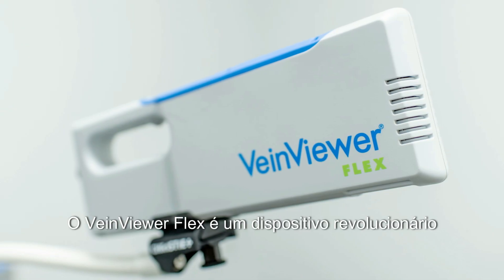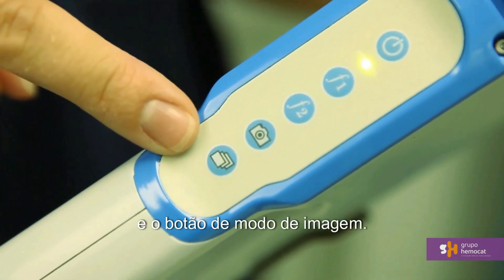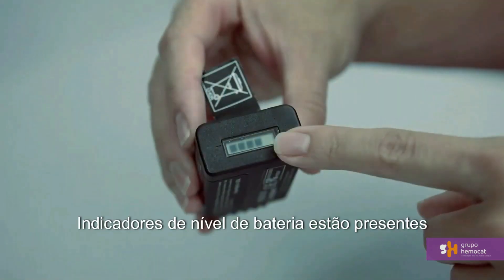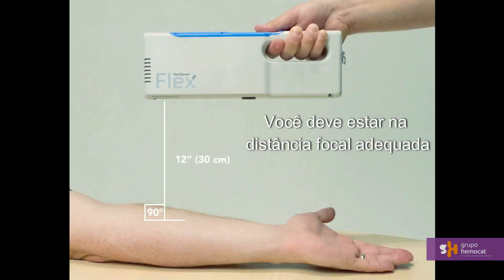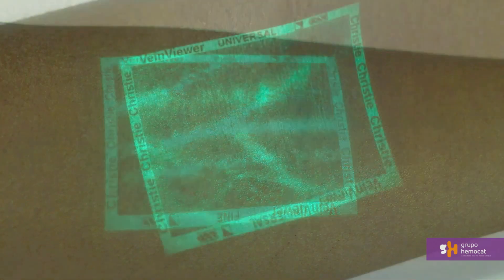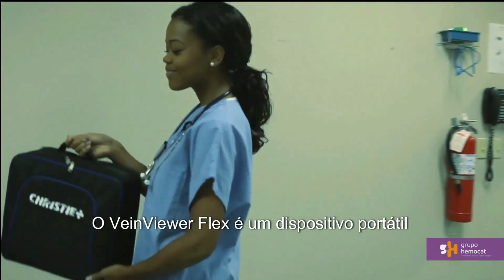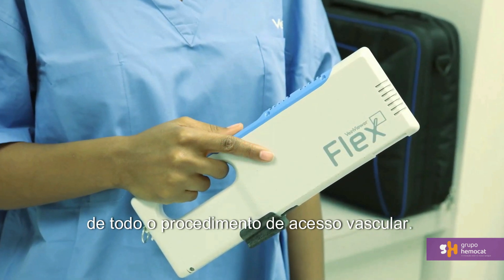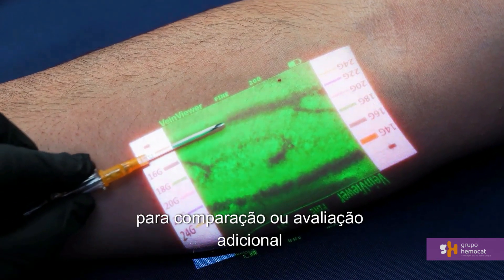VeinViewerFlex CathCompass TREINAMENTO_ legendado português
Vídeo de treinamento do VeinViewer Flex com a apresentação da tecnologia CathCompass